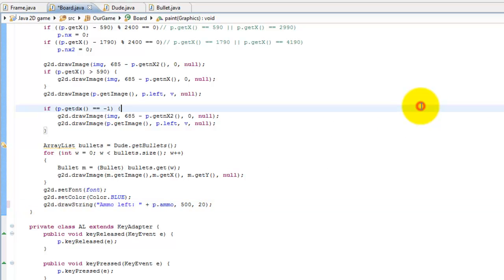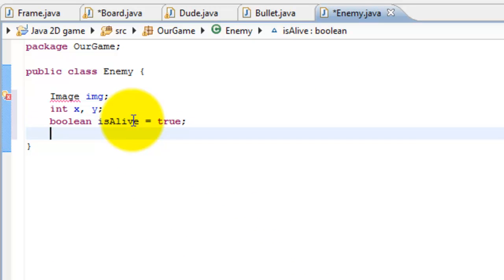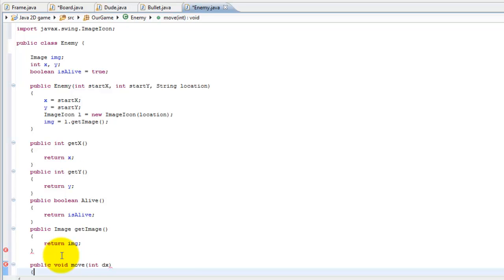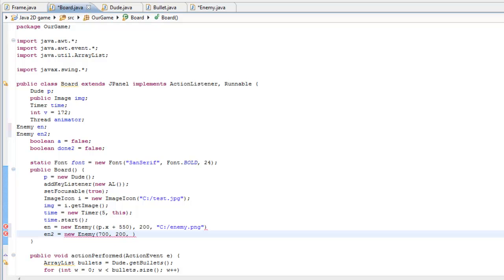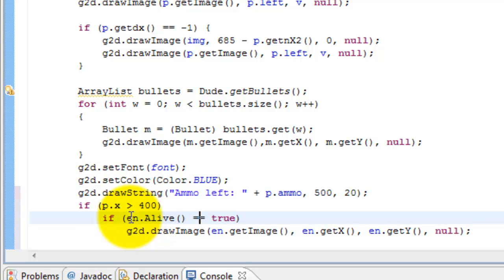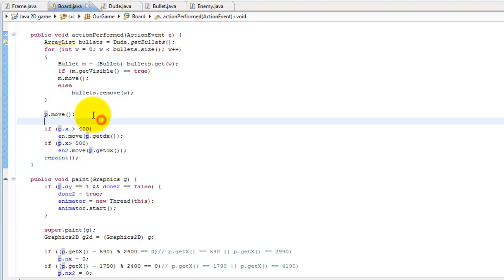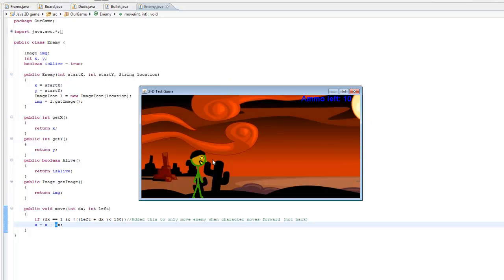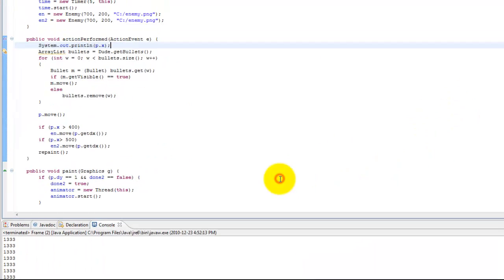4 - Adding enemies: Java 2D Side Scrolling Game Tutorial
This video shows how to add enemy(ies) to the side scrolling game. It also shows how to make the enemies move with the character and move off the screen (collision detection in next video!). This adds yet another class to the program for the enemy which can be reused again and again for enemies

Think about other attributes the enemy class might have: Such as int hitPoints or int attackPower. This way, each object of the enemy class can actually make completely different enemies (different image, health, power) but use the same code!

Please let me know if you have any questions and I will be happy to answer them. The code for the video can be found below:

or

-MrJavaHelp